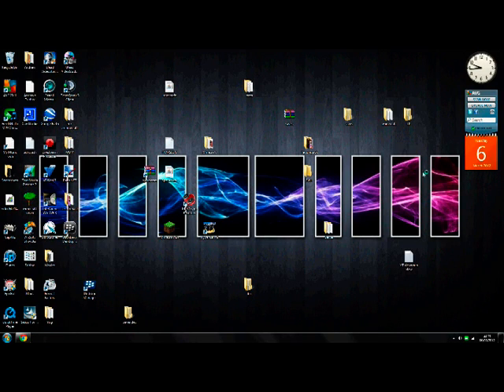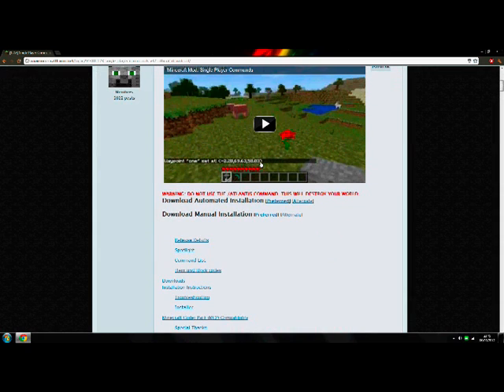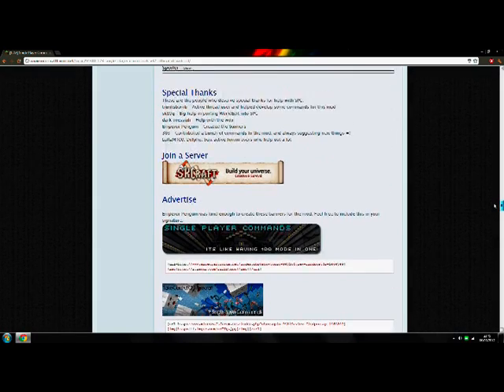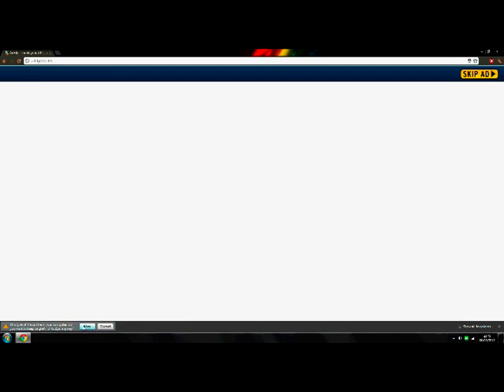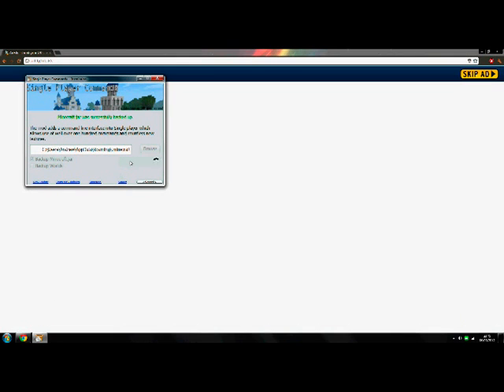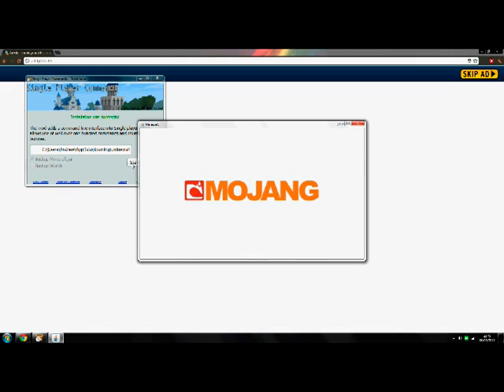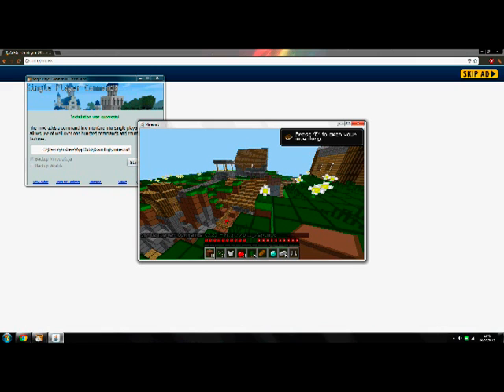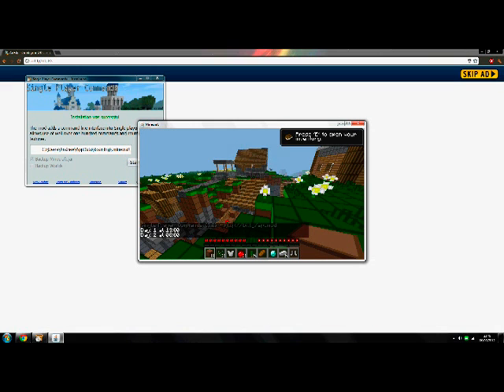How to install WorldEdit and Singleplayer Commands for Minecraft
New WorldEdit version 5.3 for up to height 256

When the mod gets updated it will be the same sort of install with the same link.